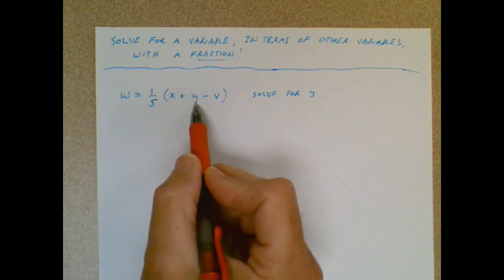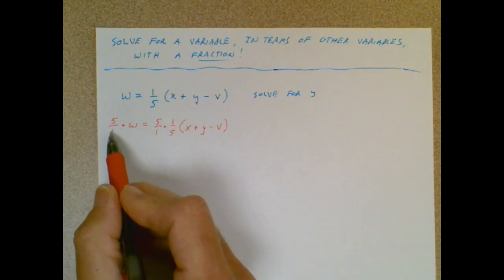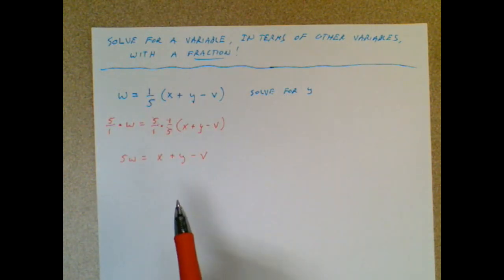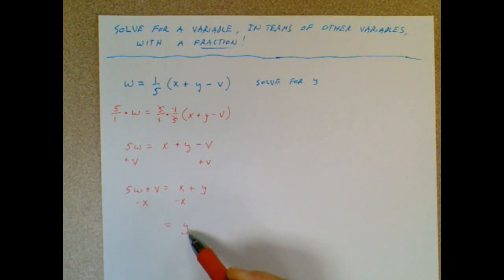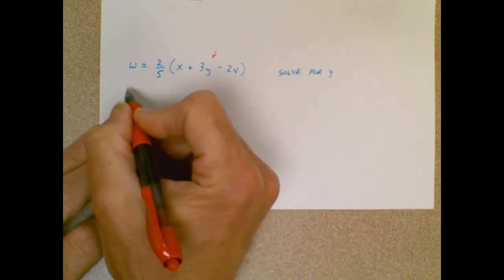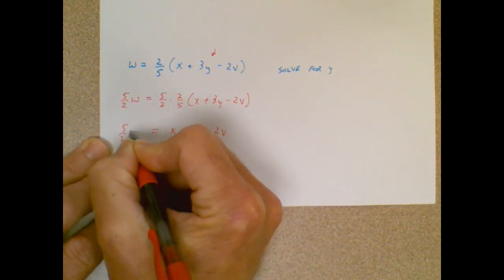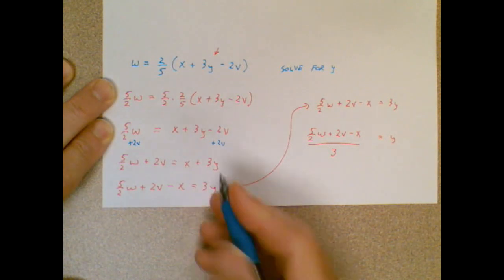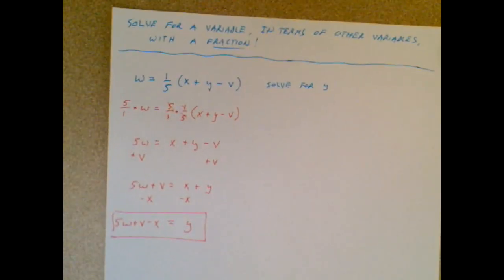Aleks: Solving for a variable in terms of other variables, with a fraction!